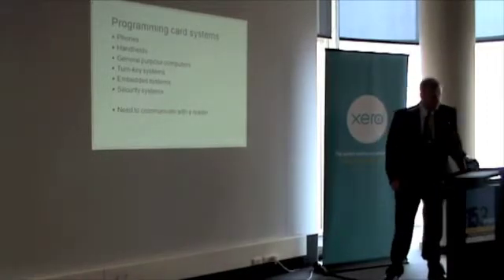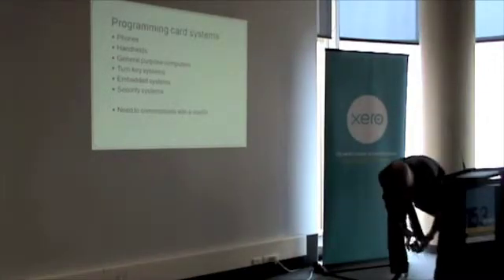XSSS - Roger Brown - Snapper TechTalk - part 3